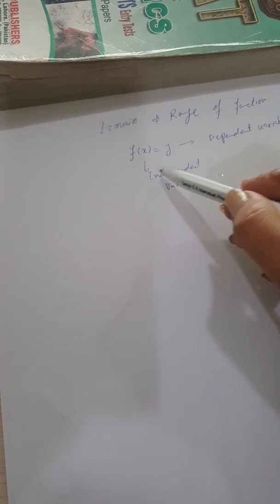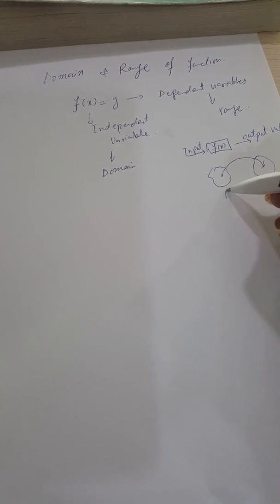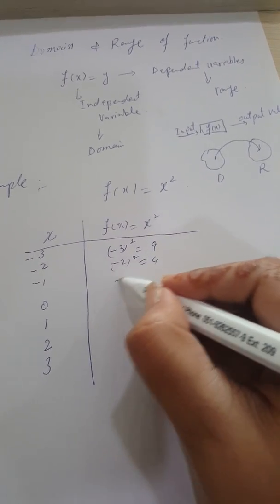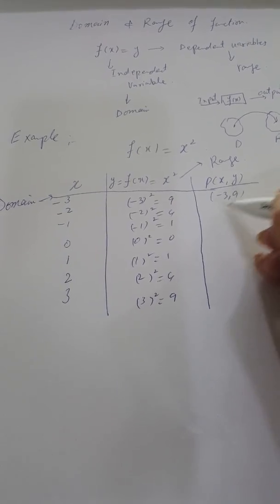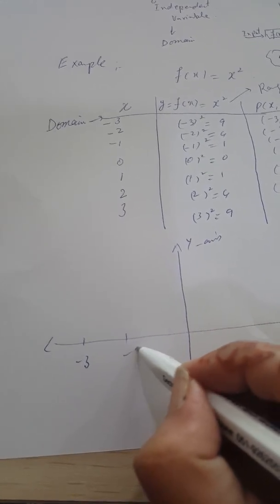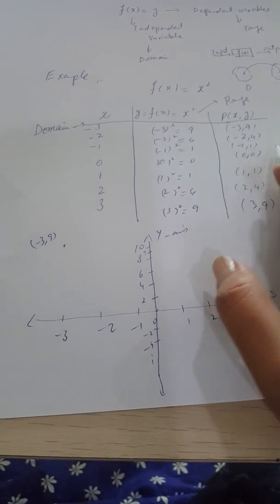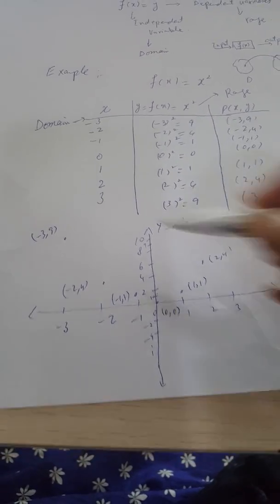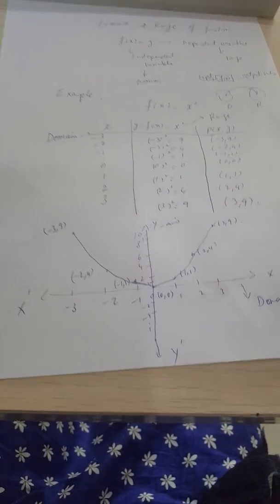Domain and range of a function.Mathematics.calculus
It yells you how to find the domain and range of a function in mathematics